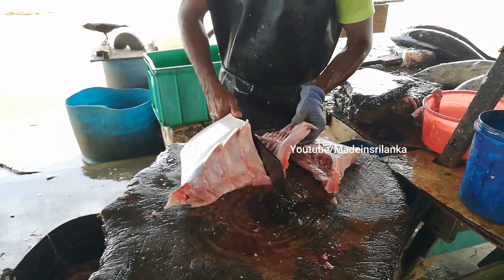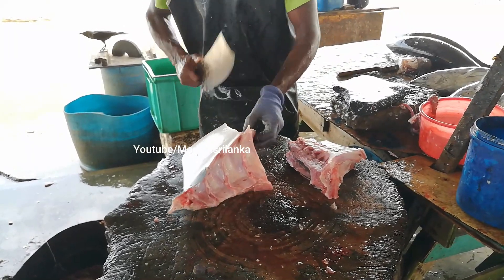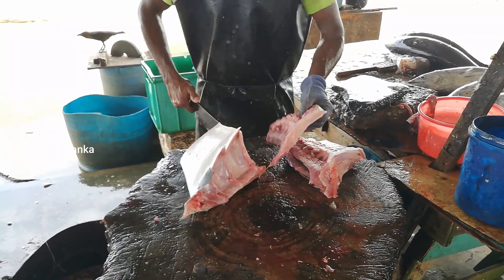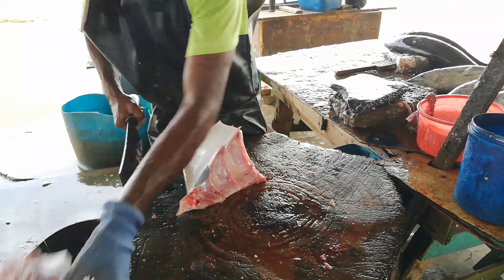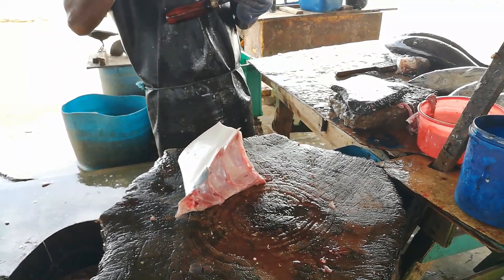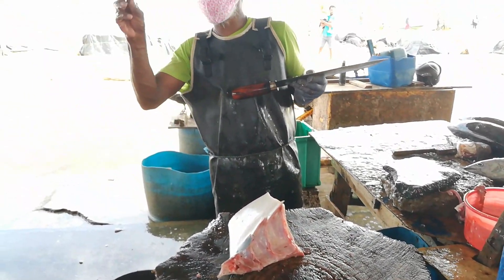Cutting RayFish Like Cheese | Fish Cutting Skills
Our main Goal is to show the world how beautiful Sri Lanka is, we will target Sri Lankan culture, village life of Sri Lanka, things made in Sri Lanka

a big fish cutting,
street food tour sri lanka,sri lanka street food videofish sri lankan curry,fish sri lankan recipes,arowana fish sri lanka,thippili fish sri lanka,